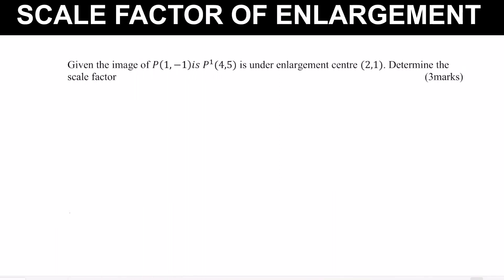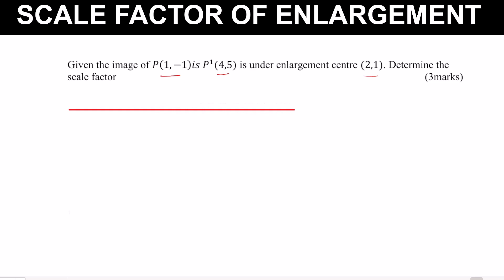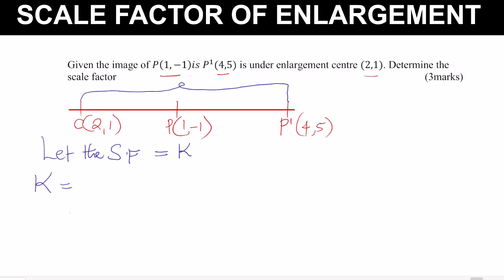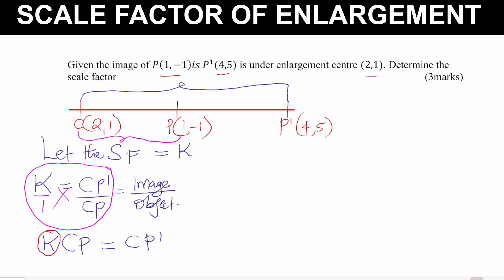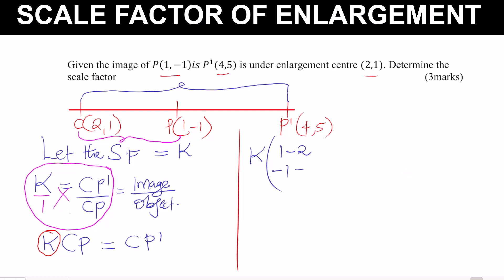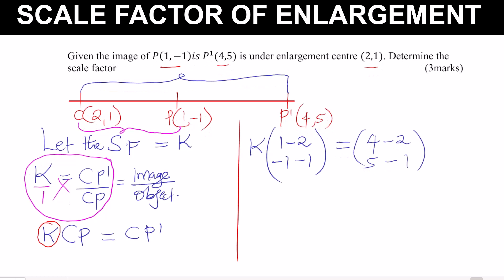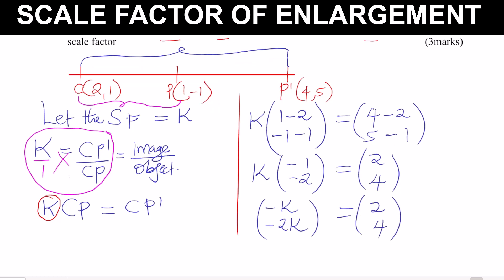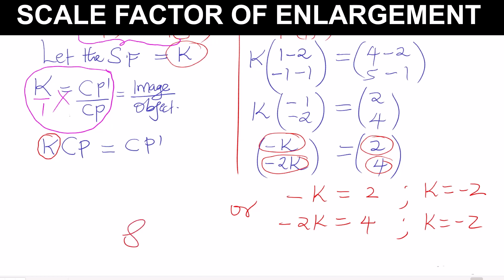HOW TO FIND SCALE FACTOR OF ENLARGEMENT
In this video we shall learn how to find the scale factor of enlargement given the object, image and the center of enlargement